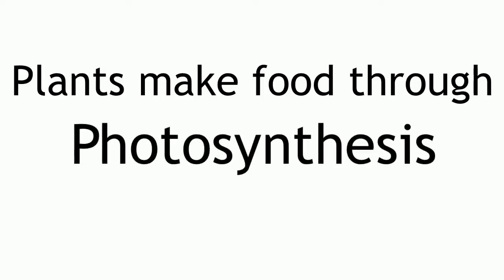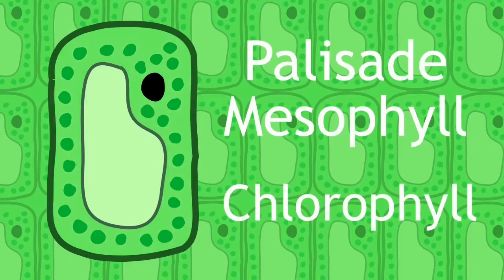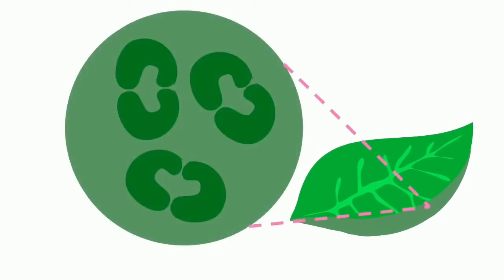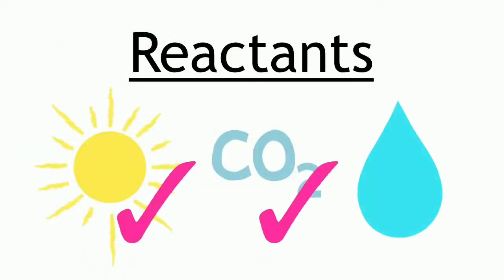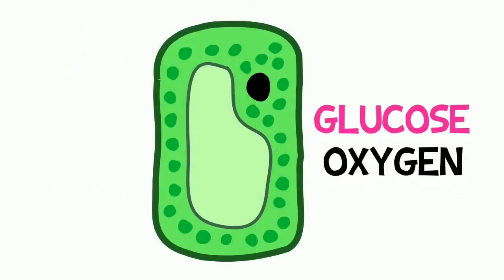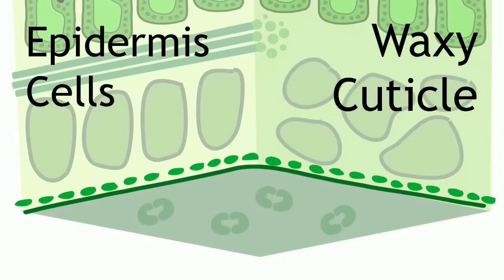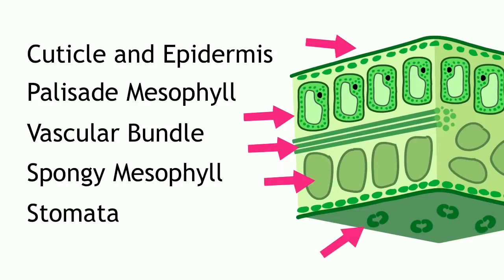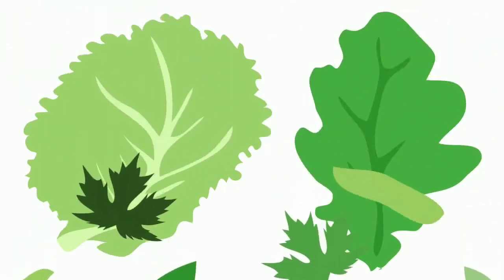Anatomy of Leaf || Structure of leaf || leaves || Neet Biology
Anatomy of Leaf : The Structure of leaf is the primary photosynthetic organ of the plant. Anatomy of Leaf, Structure of leaf ,leaves ,Neet Biology , Lifescienceneet consists of a flattened portion, called the blade, that is attached to the plant by a structure called the petiole. Sometimes leaves are divided into two or more sections called leaflets. Leaves with a single undivided blade are called simple, those with two or more leaflets are called compound leaves.

The outer surface of the leaf has a thin waxy covering called the cuticle (A), this layer's primary function is to prevent water loss within the leaf. (Plants that leave entirely within water do not have a cuticle). Directly underneath the cuticle is a layer of cells called the epidermis (B). The vascular tissue, xylem and phloem are found within the veins of the leaf. Veins are actually extensions that run from to tips of the roots all the way up to the edges of the leaves. The outer layer of the vein is made of cells called bundle sheath cells (E), and they create a circle around the xylem and the phloem. In the picture, xylem is the upper layer of cells (G) and is shaded a little lighter than the lower layer of cells - phloem (H). Recall that xylem transports water and phloem transports sugar (food).

￼ Cuticle (light blue)
￼ Epidermis (yellow)
￼ Guard cells (pink)
￼ Palisade Mesophyll (dark green)
￼ Phloem (purple)
￼ Xylem (orange)
￼ Spongy Mesophyll (light green)
￼ Bundle Sheath (dark blue)